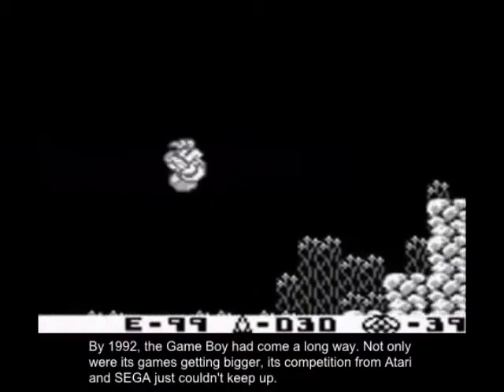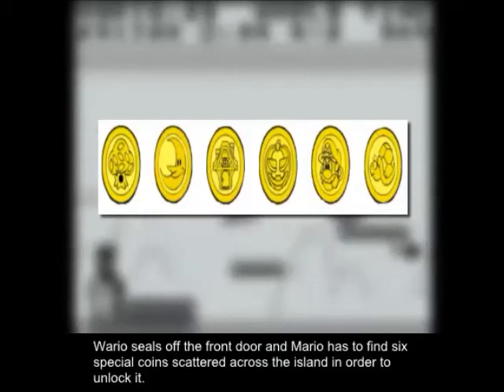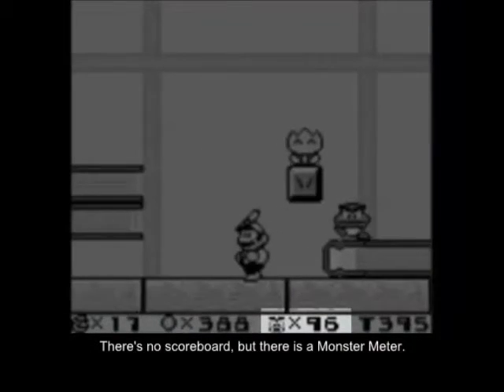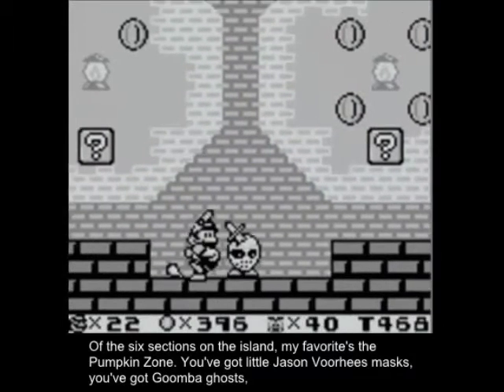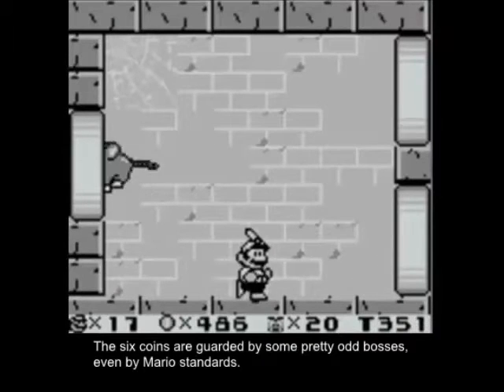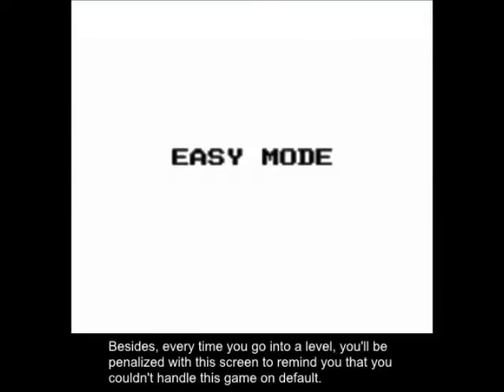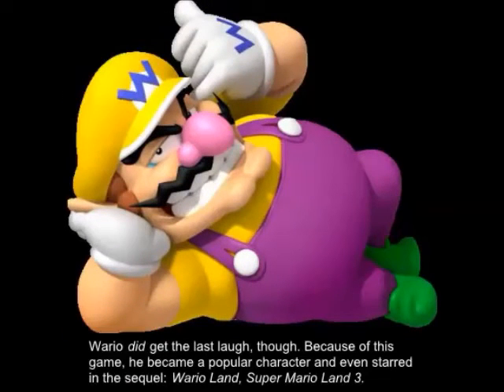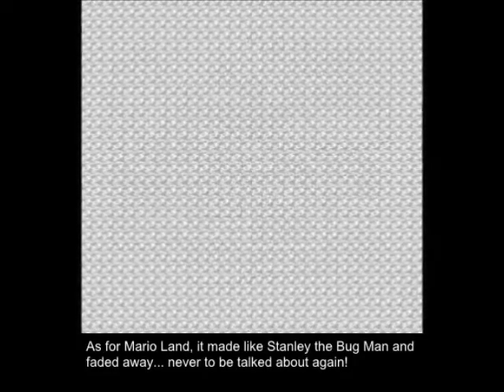DOWN THE PIPE #14: Super Mario Land 2, Six Golden Coins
For whatever reason, the recorder was wonky and it made Mario look like he's skiing when he's running. I was thinking this got into the final video, but I was wrong. It just did that in the preview and the title is stuck like this.